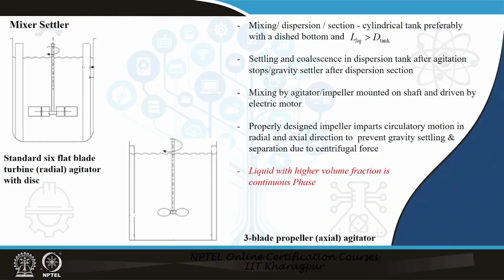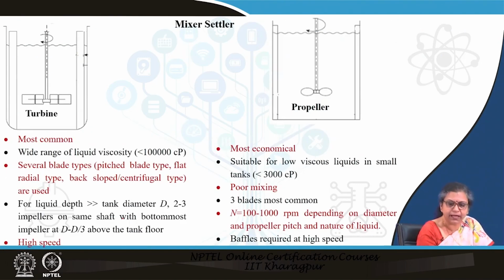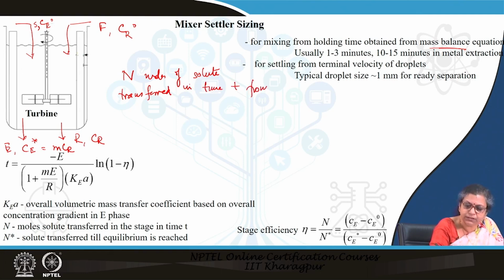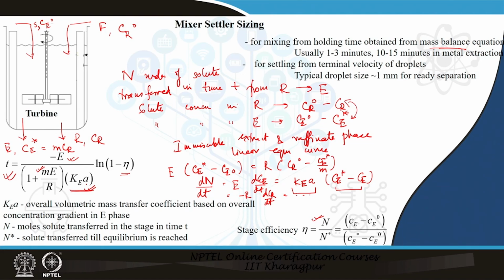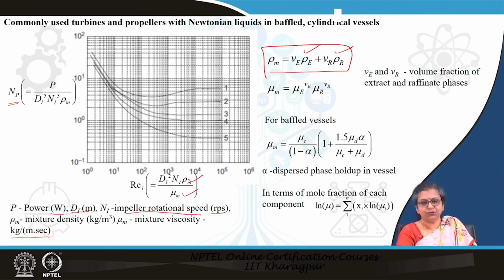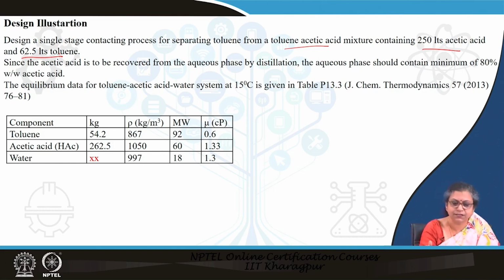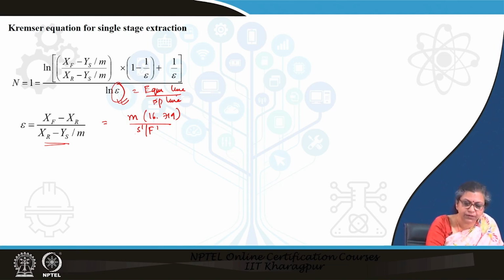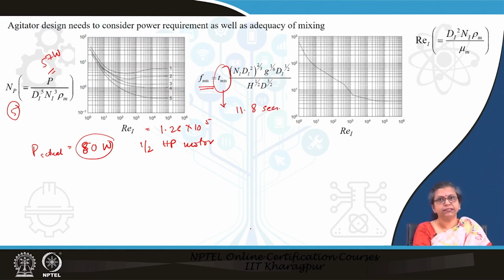Liquid-liquid extraction (L2)